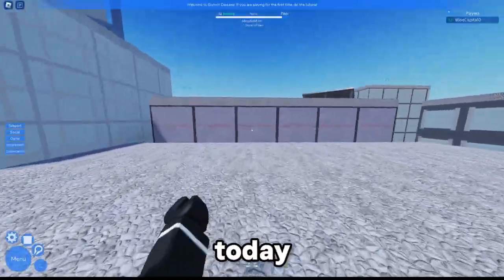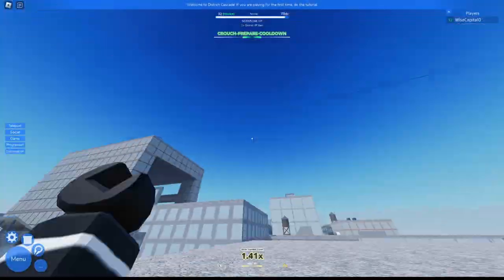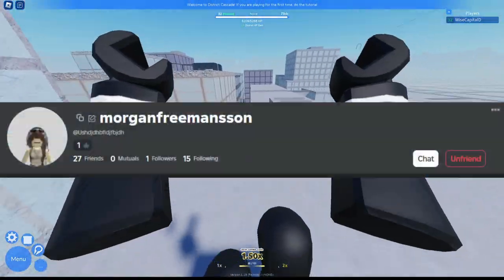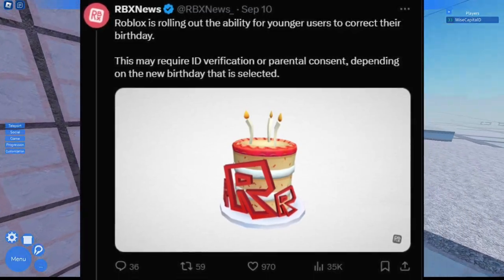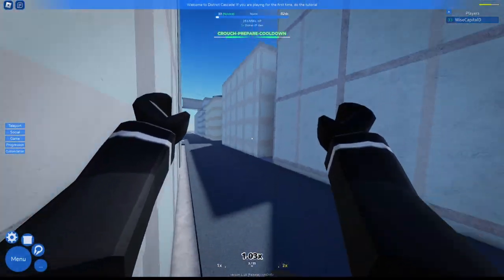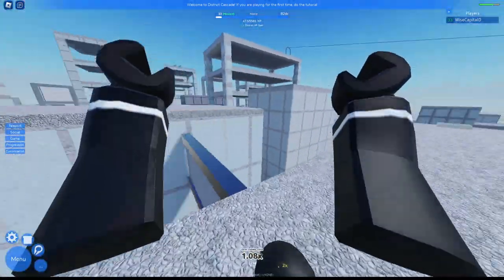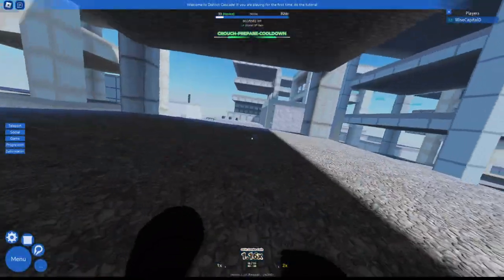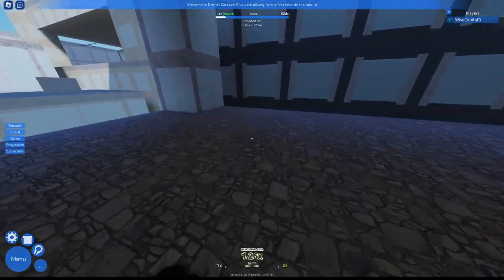These Roblox Updates Will CHANGE Roblox!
Roblox is currently working on updates that might change the website forever! Roblox patched bugs that needed to be worked on for years. I was planning to upload this on the 15th of September.

-( Chapters )-
0:00 Intro
0:10 Friend List Sorted Alphabetically?
0:25 Younger Users Can Change Their Birthday?
0:40 Roblox Removing Particles When In First Person?
1:00 Roblox Hits A NEW Record!
1:14 Outro